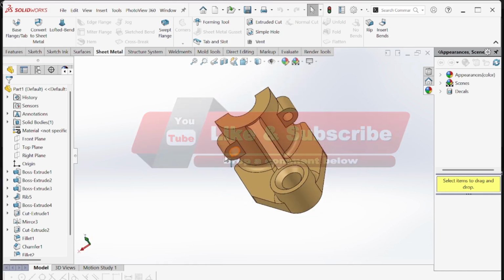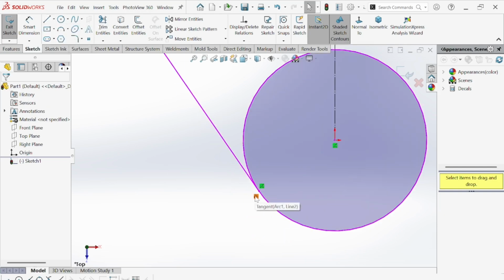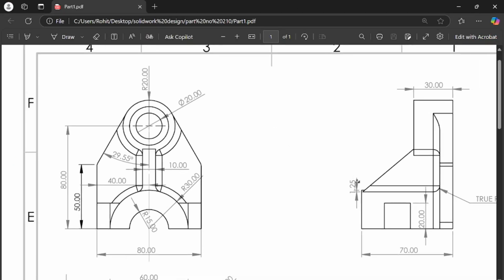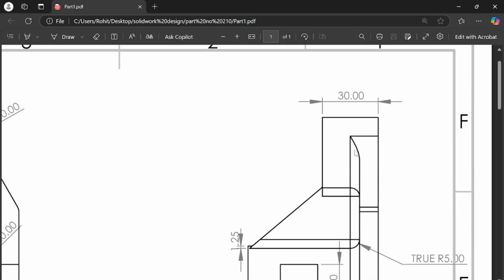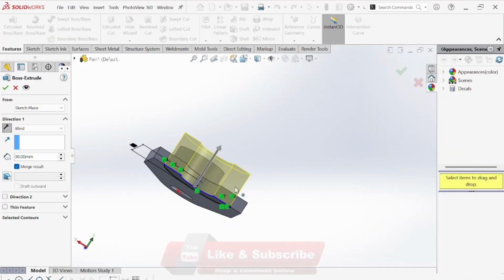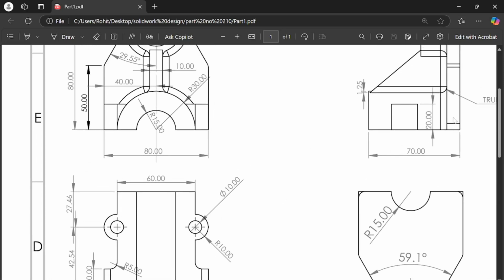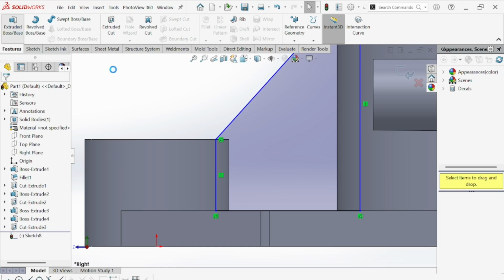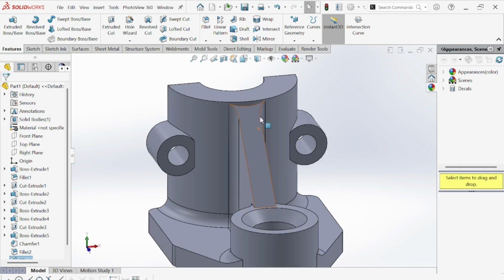solidwork tutorial for metal part design model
This is a very important video for beginners in solidworks so that can practice simple part design in solidworks and also understand that how to create simple part design in solidworks and other engineering softwares.

Don't forget to click on the bell notification icon for more interesting videos like this.